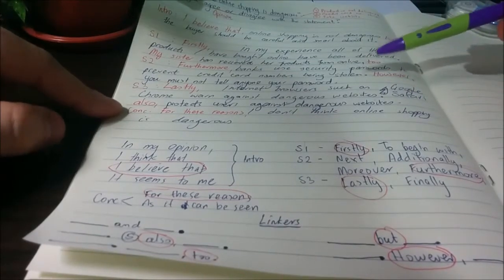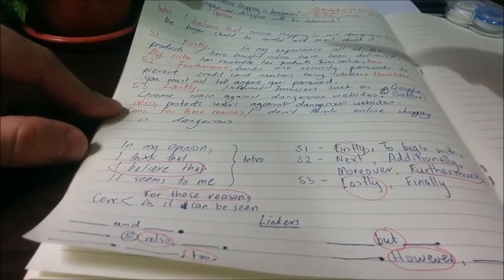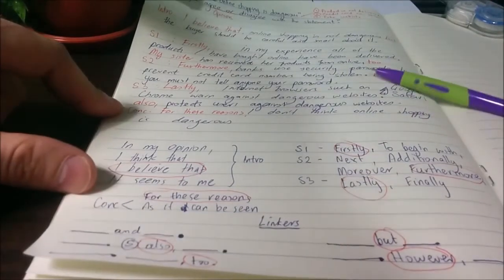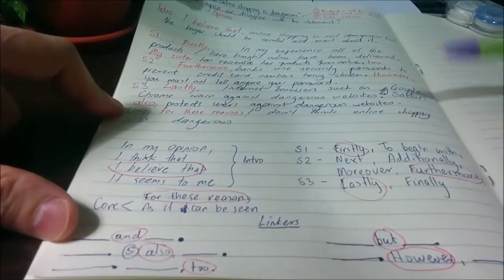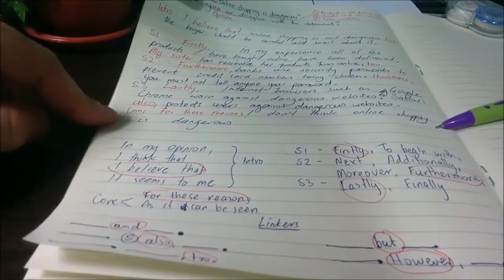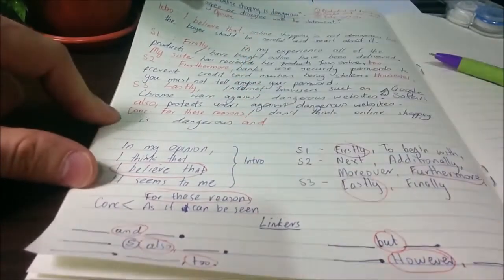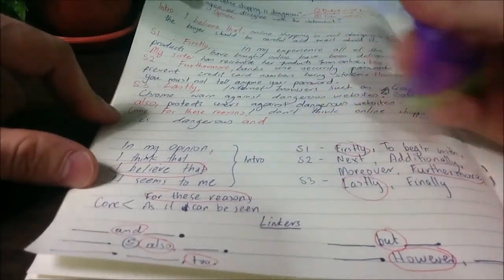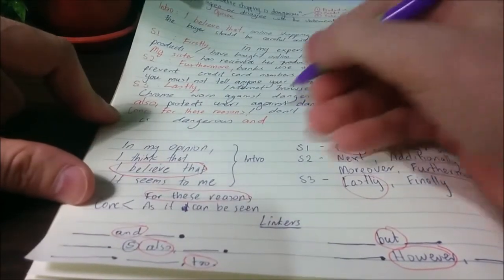How to Write a Paragraph - Opinion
Simon Inga's English Class
How to write a paragraph for answering a question about opinion.

In this tutorial you will learn how to answer the question:
Do you agree or disagree with this statement?
For the example statement: "Online shopping is dangerous."

Following from unit 4 of the textbook 'Unlock Reading and Writing 2' Cambridge.

Paragraph:
I believe that online shopping is not dangerous but the buyer should be careful and smart about it. Firstly, in my experience all of the products I have bought online have been delivered. My sister has received her products from online, too. Furthermore, banks use security passwords to prevent credit card numbers being stolen. However, you must not tell anyone your password. Lastly, internet browser such as Google Chrome warn against dangerous websites. Safari also, protects users against dangerous websites. For these reasons, I don’t think online shopping is dangerous and it can be a safe and positive experience for everyone.